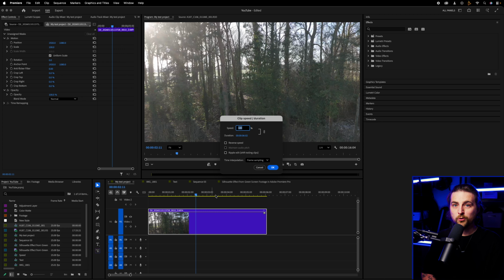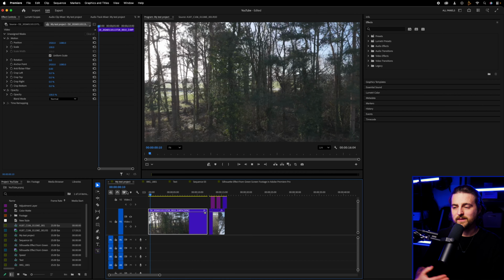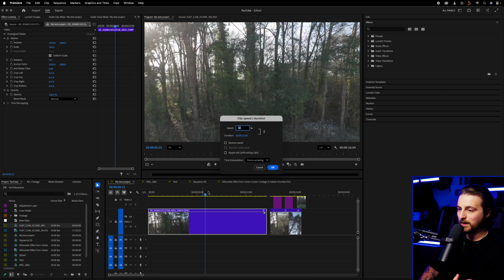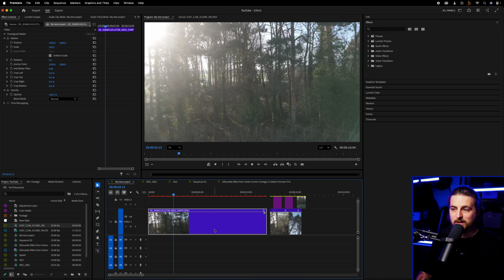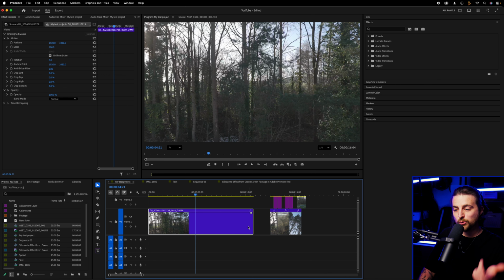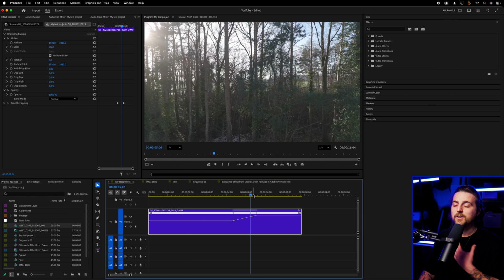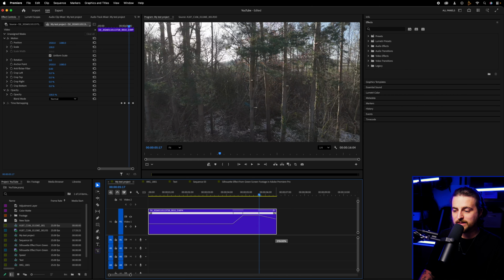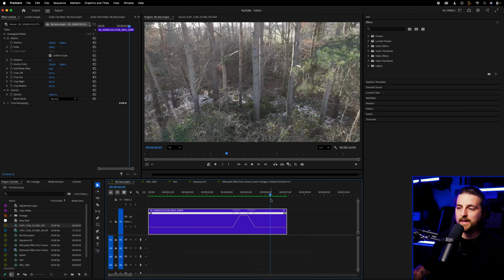Time and Speed Ramping - Learn Adobe Premiere Pro in 2026 - Ep 9